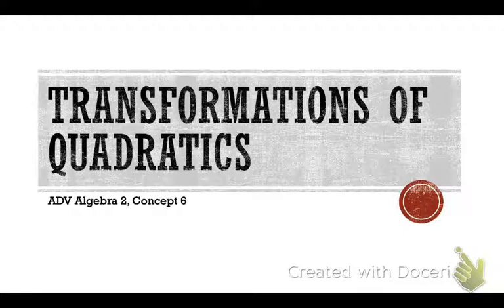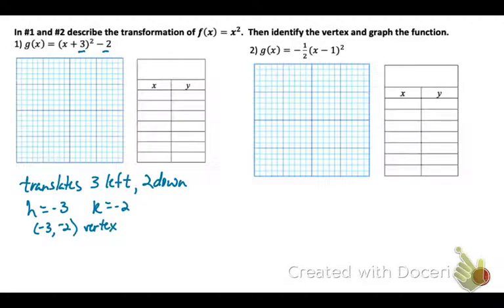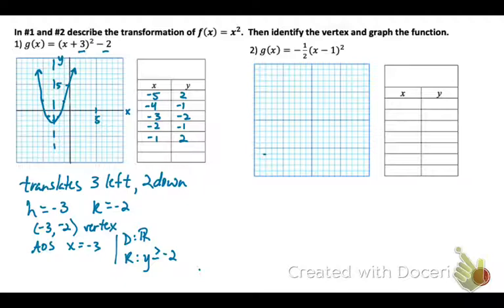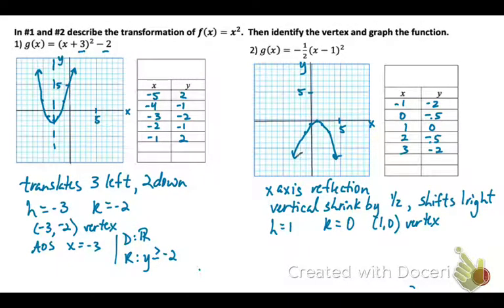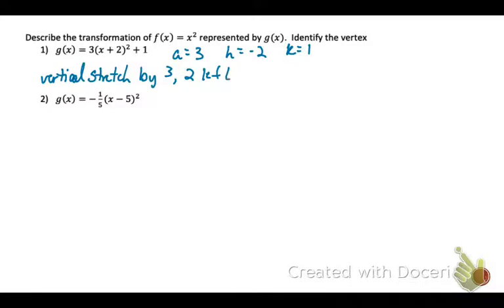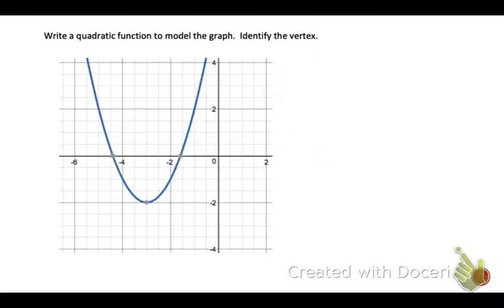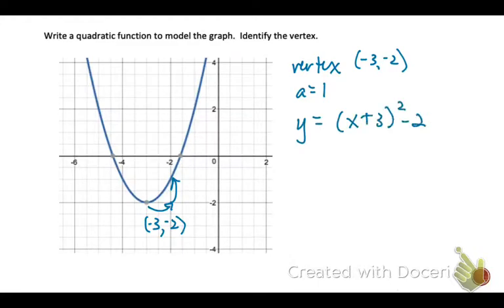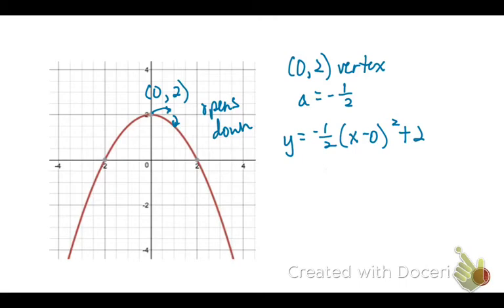ADV Alg 2 C6 Part 2: Transformations of Quadratics